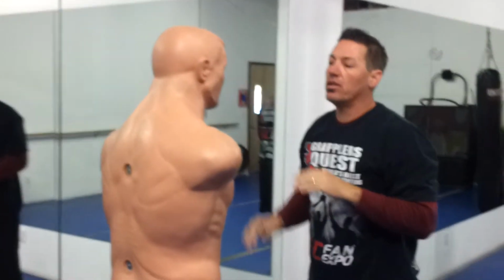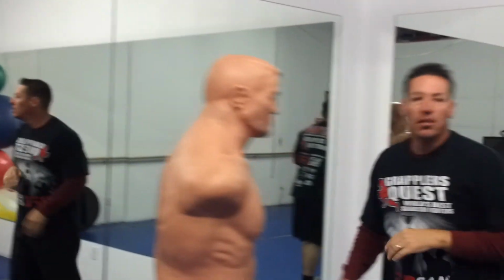B.O.B. Training by Coach David Alexander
to learn Real Self Defense!

WARNING!  Don't ever do this, you could kill someone!!!

WARNING!!! What I teach will seriously injure or even kill. These techniques should only be used in a life threatening worst case scenario. If you're uneasy about taking someone's life to save your own or someone you love, then this is not the system for you. Go home, board up your windows, lock your doors, buy a few pit bulls, drudge a moat and NEVER, EVER GO OUTSIDE! You must stop when you feel that the threat is neutralized in the eyes of the law. You are responsible for knowing your states self defense laws.

Want to learn more?  I will be working on a DVD soon or you can schedule a private or group lesson.  I can come to you or you can come to me.  Coach David Alexander (Self Defense Expert)  1LessonSelfDefense.com  Practice video for the 1 Lesson Self Defense DVD.  This is just shot on my phone for now.  I will expand and offer a DVD or video download when it is finished.  Coach David Alexander (Self Defense Expert)